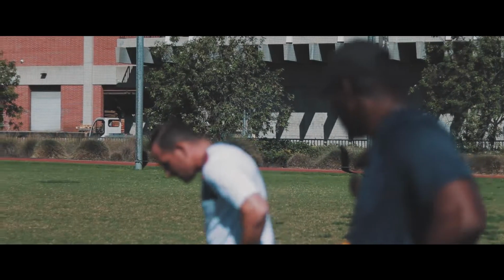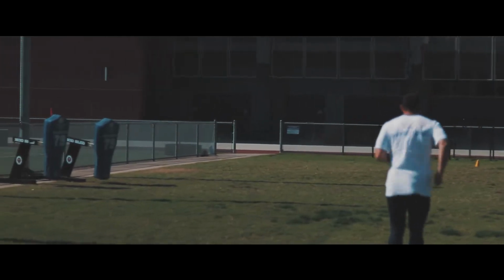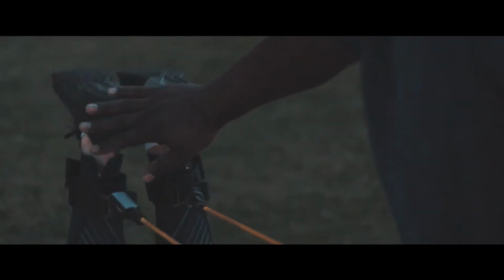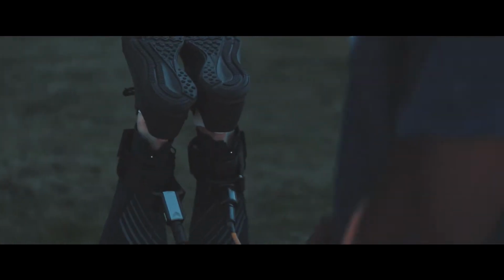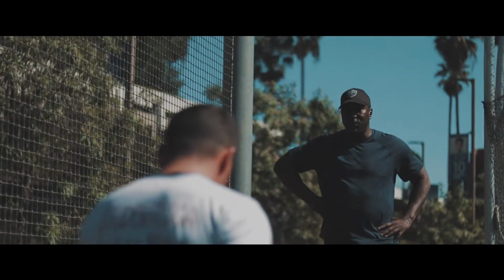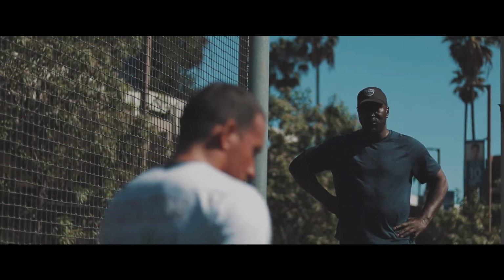BUILT TO LAST: Day Two (The Unreleased Footage)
GEAR I USE:
DJI Spark
Canon SL2
Canon 50mm STM
Canon 18-55mm
DJI OSMO
Takstar SGC-598 Shotgun Mic
Joby Gorilla Pod
Neewer 176-LED light